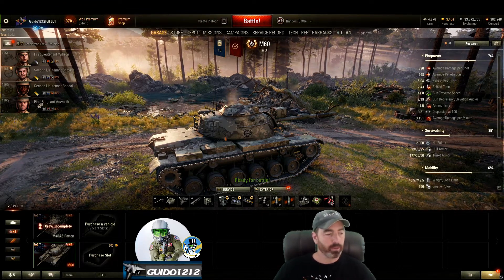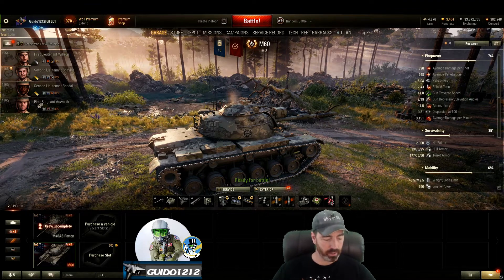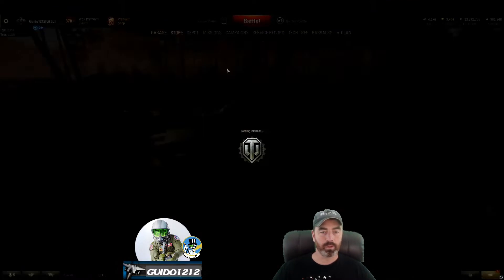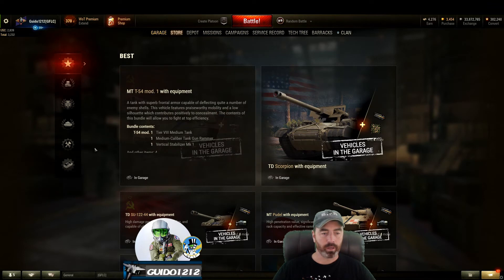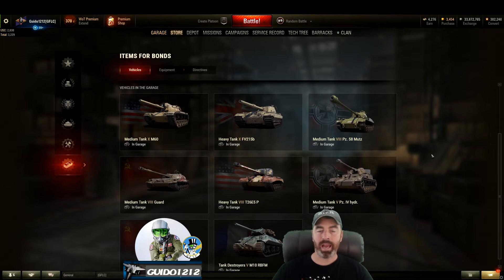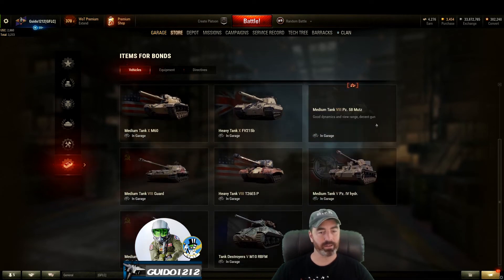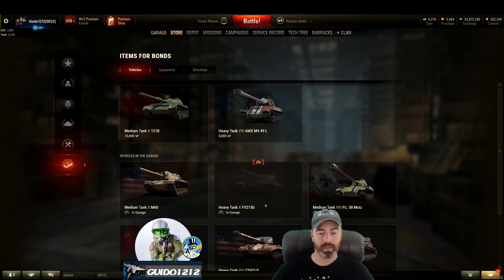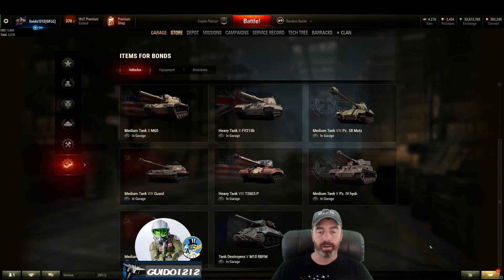Tactics Talk; Coffee Talk Supplemental (Bond Shop is OPEN)